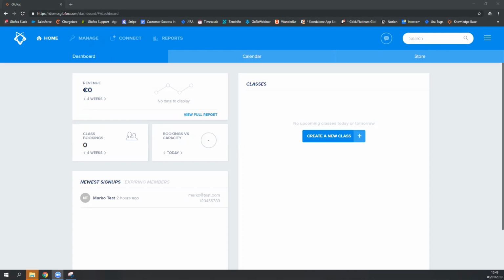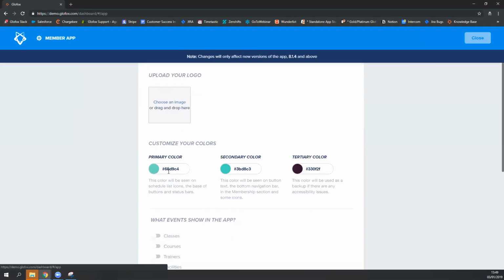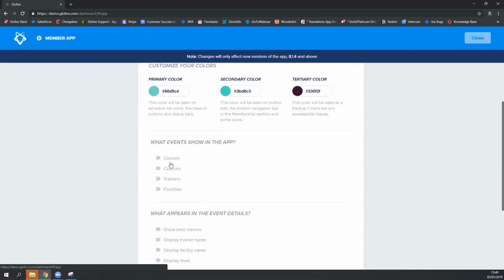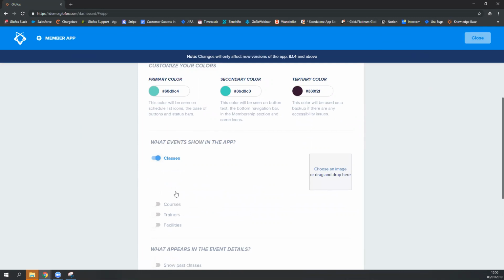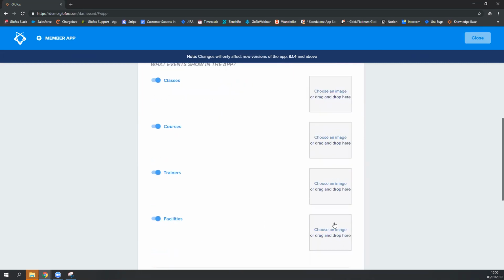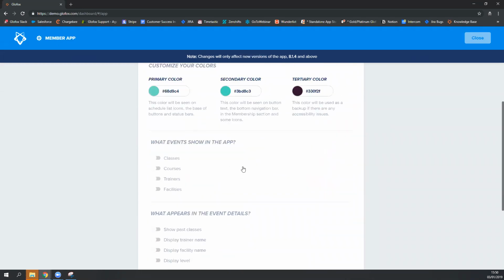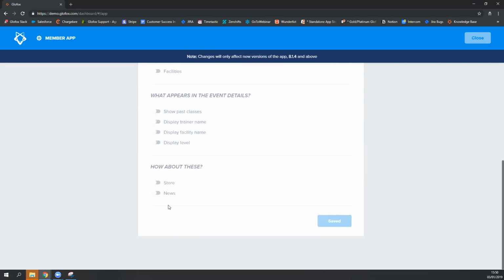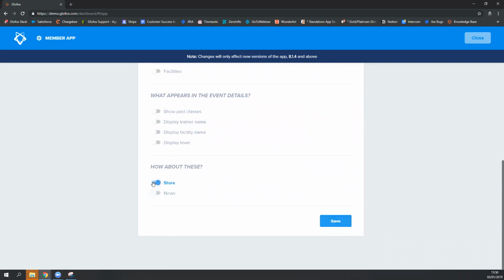The Member App